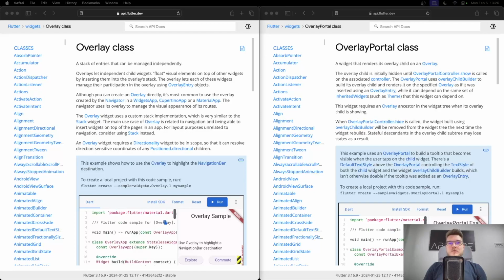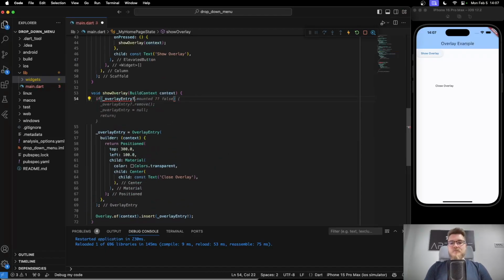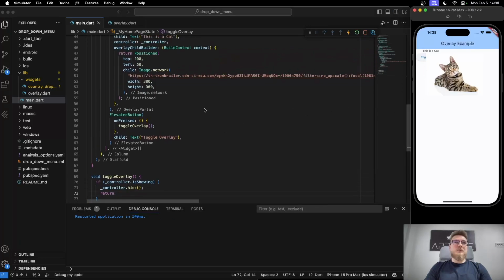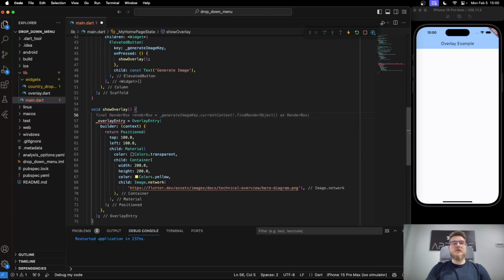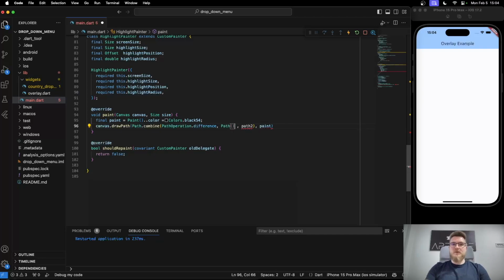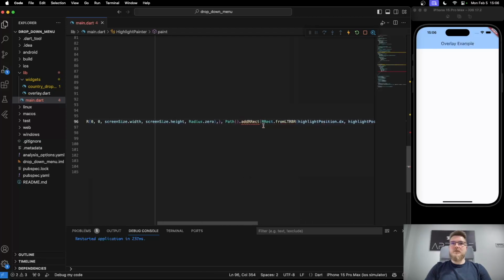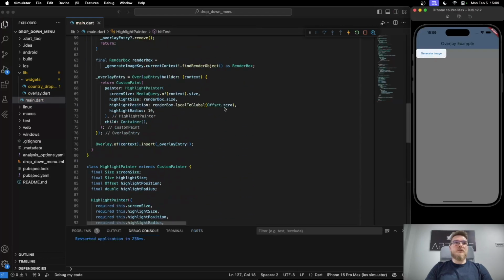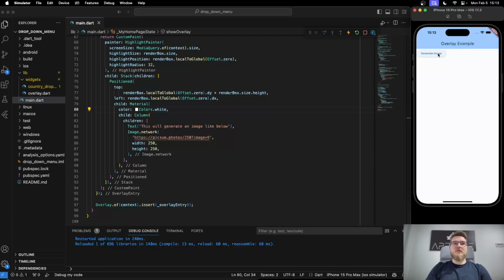Flutter: Overlay&OverlayPortal Decoded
💡 Ready to level up your Flutter skills?
Join me on this coding journey and become an Overlay maestro!

If you want to show a tooltip alongside a widget that is not connected, or you want to show a dropdown in a specific place, or just want to do explanation/onboarding of a new feature to the user by highlighting specie widgets and adding explanation text?

Join me as I demonstrate how to effectively utilize Overlay and OverlayPortal to enhance your Flutter app's user experience. Plus, as a bonus, I'll unveil the secrets to creating nicelooking looking widget overlays with highlights, taking your app's onboarding process to the next level.

Chapters:
00:00 Intro
00:30 Coding Hands On
04:57 Bonus: Overlay Highlighting Widgets